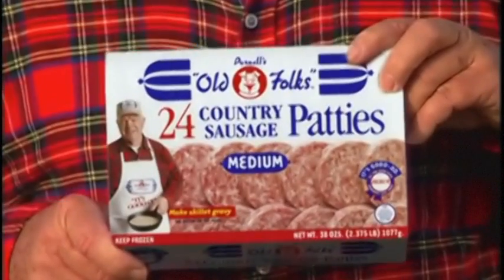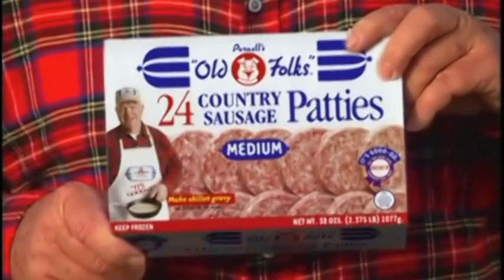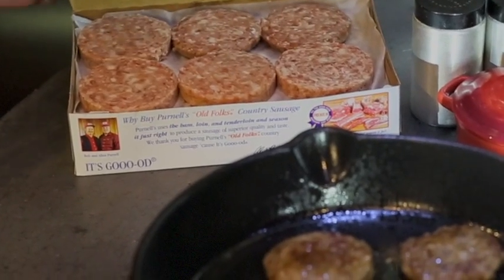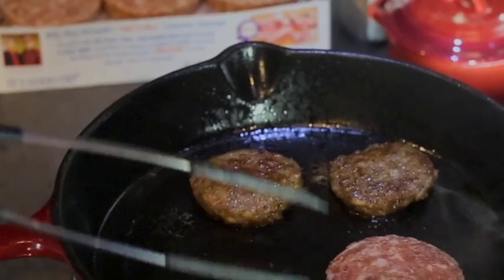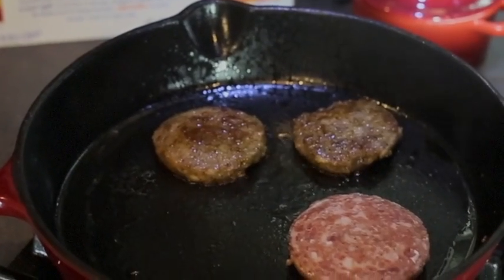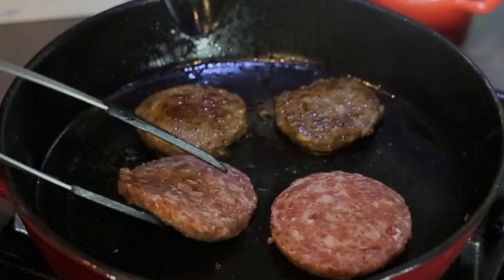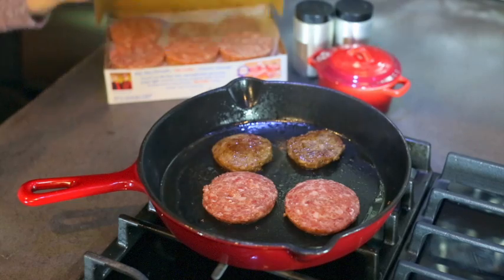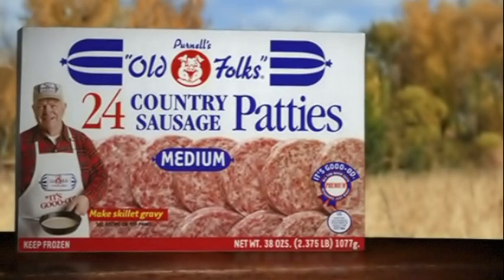Purnell's Outstanding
This video is about Purnells_Outstanding_2016